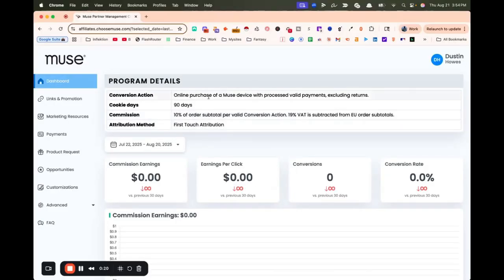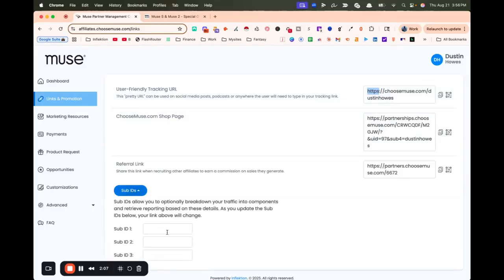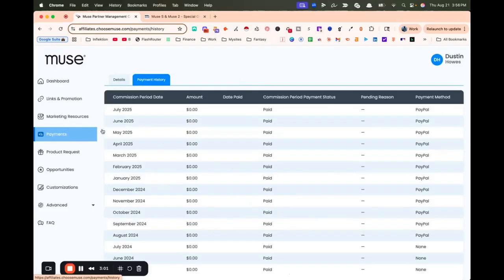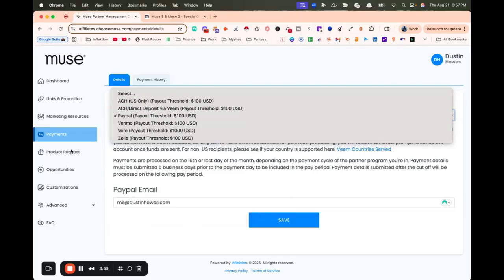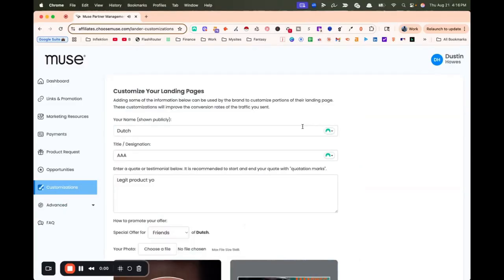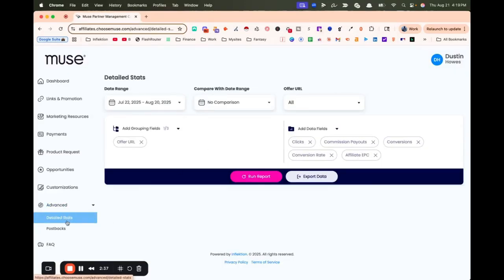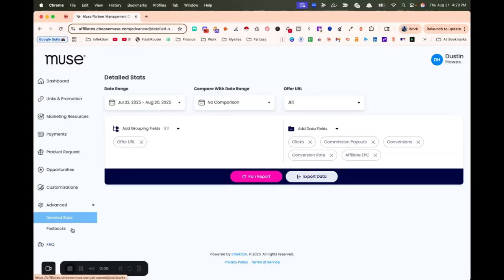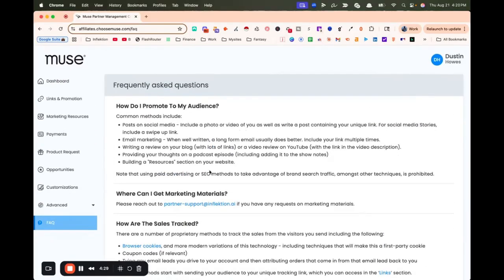The Inflektion Affiliate Dashboard Tuturoial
Learn to navigate the Inflekion dashboard effortlessly from the affiliate perspective. This tutorial covers everything from logging in, accessing your program details, managing marketing resources, customizing your landing page, viewing advanced stats, and utilizing the Postback feature. Also, find out how to request product samples and explore additional opportunities within the platform. This comprehensive guide ensures you maximize your affiliate marketing efforts efficiently.

00:00 Introduction to the Inflektion Dashboard
00:07 Accessing Program Details and Links
00:53 Marketing Resources and Payment Information
01:41 Product Requests and Opportunities
02:17 Customizing Your Landing Page
03:19 Advanced Stats and Support